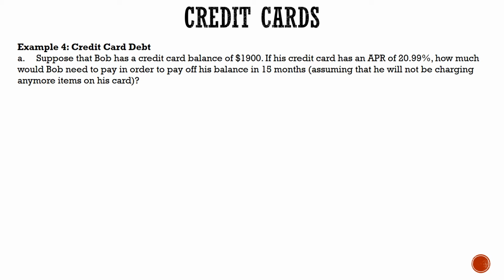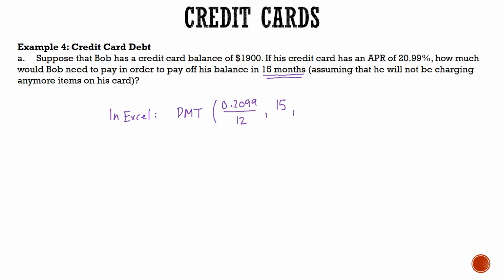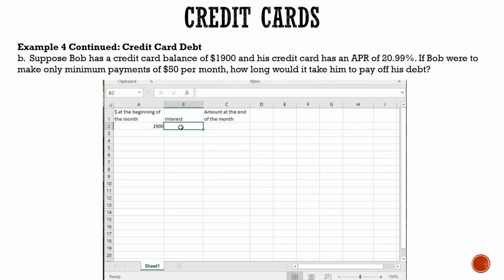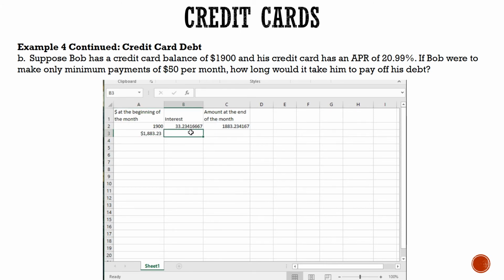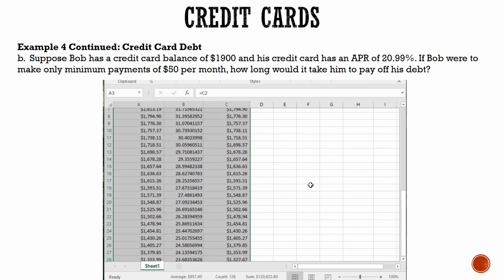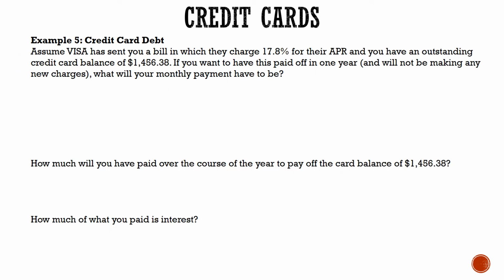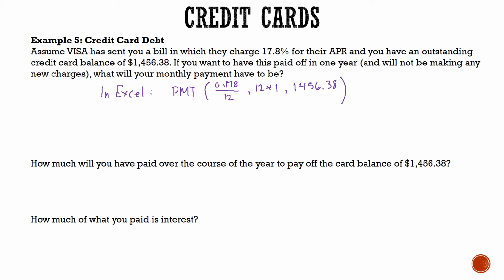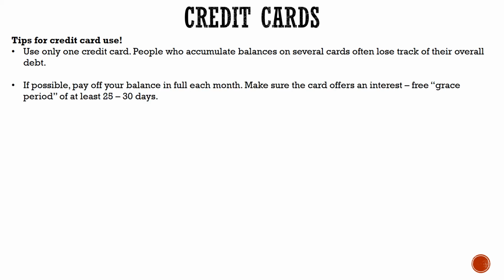Section 4 D Credit Cards Recording